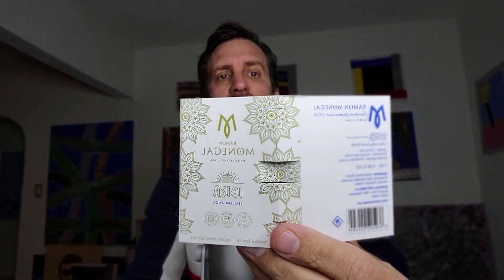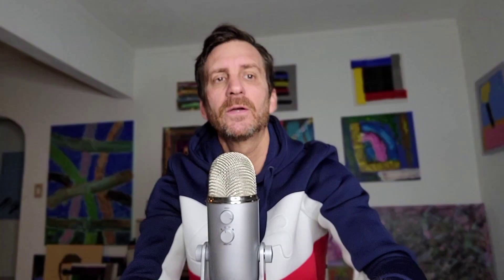IBIZA | RAMON MONEGAL | IS IT GOOD? WHAT IF ERBA PURA & DIOR SAUVAGE HAD A BABY?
IBIZA | RAMON MONEGAL | IS IT GOOD?  What if Erba Pura and Dior Sauvage had a baby?  Ibiza would be it.  My full review of this niche fragrance from the Spanish house, Ramon Monegal.